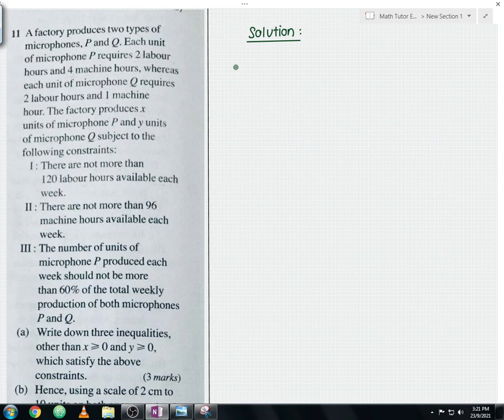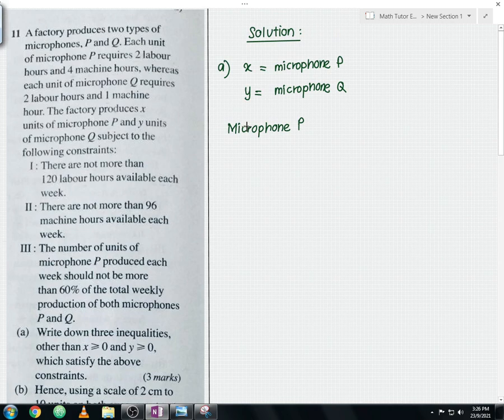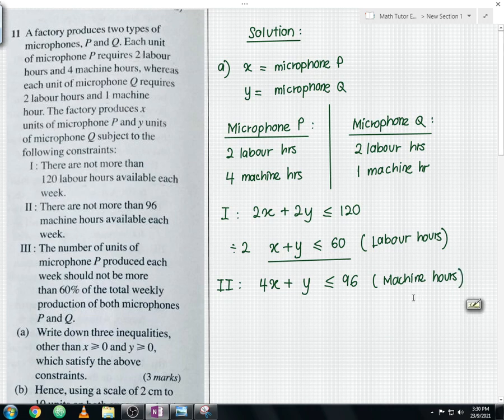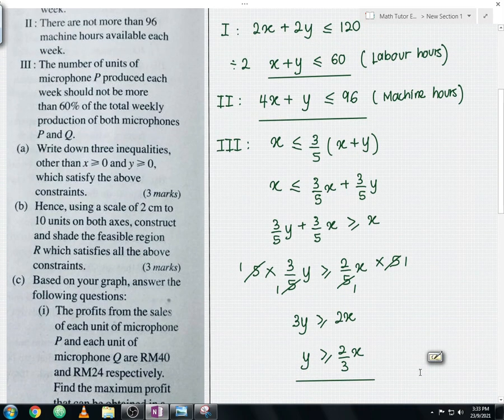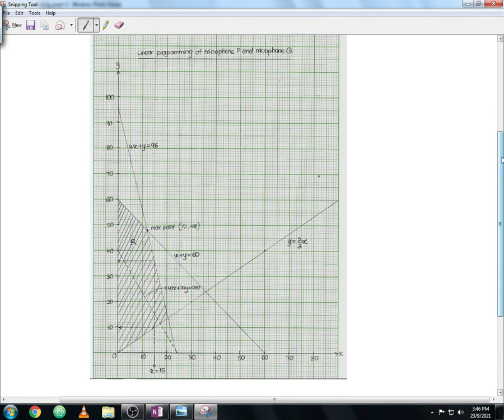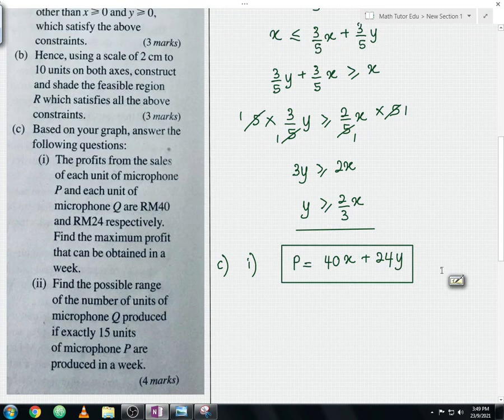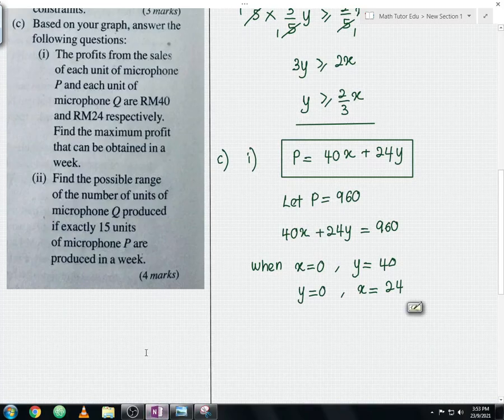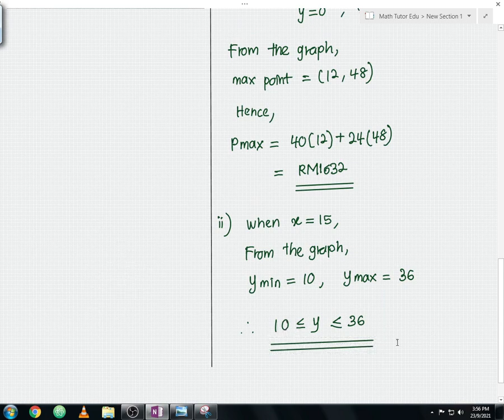Add Maths KSSM Linear Programming - Long Question Example 5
This video shows the clear explanation of add maths from KSSM syllabus linear programming long question example 5 from Math Tutor Edu. From now onwards, you guys can expect more add maths question in KSSM syllabus. Any doubts or feedback feel free to put down in the comment section below.

0:00 Introduction
0:22 Add Maths KSSM Linear Programming Example 5 (Question)
2:17 Add Maths KSSM Linear Programming Example 5 (Solution a)
10:27 Add Maths KSSM Linear Programming Example 5 (Solution b)
16:17 Add Maths KSSM Linear Programming Example 5 (Solution c i)
21:37 Add Maths KSSM Linear Programming Example 5 (Solution c ii)